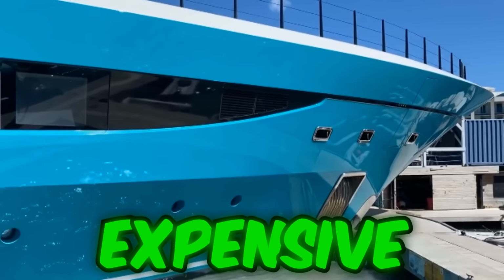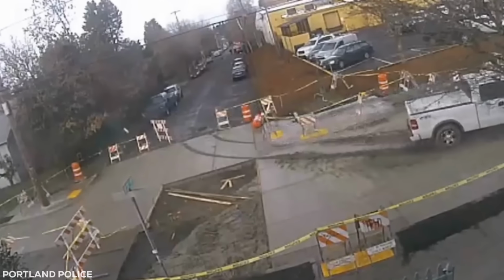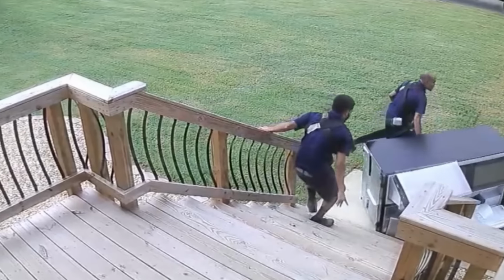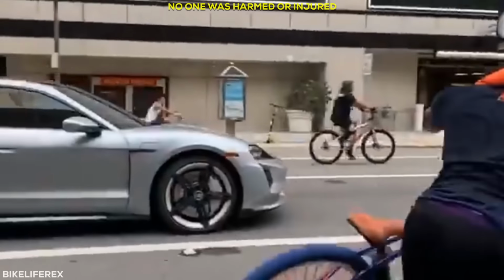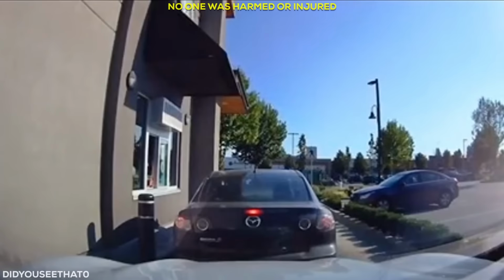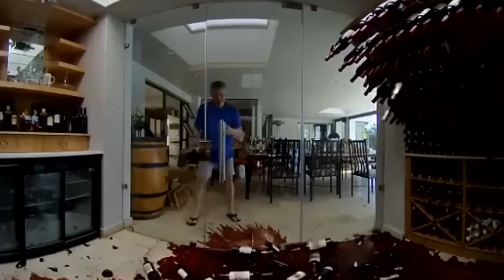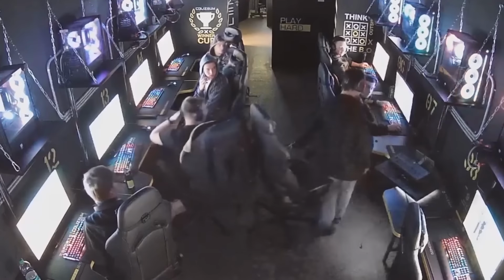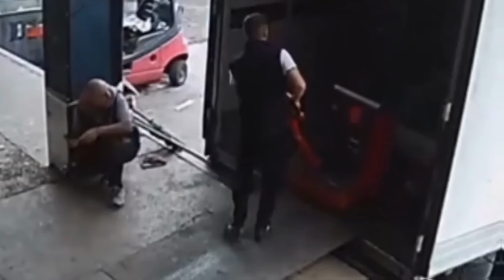World’s Most Expensive Fails...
These are the most expensive fails in the world! From a sunken bugatti to a bad day at work. Try not to laugh at these expensive fails.